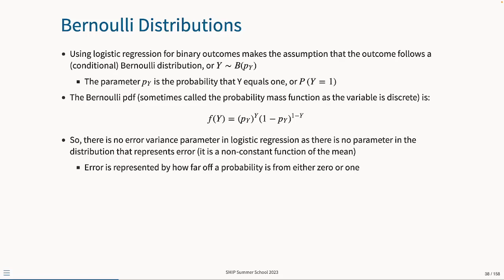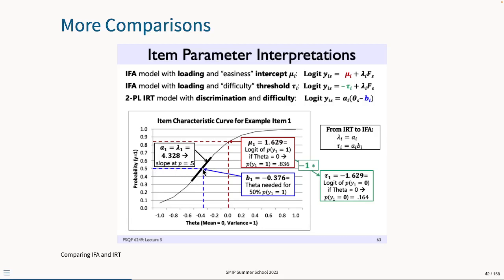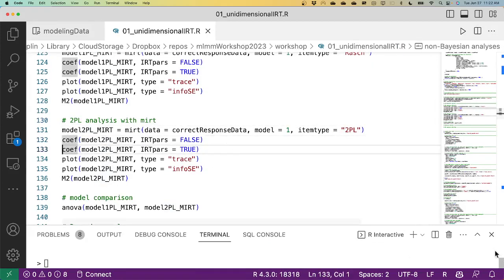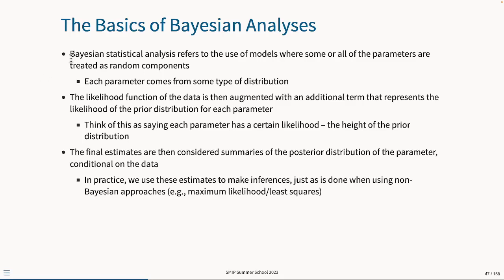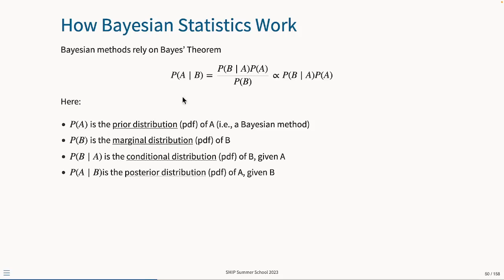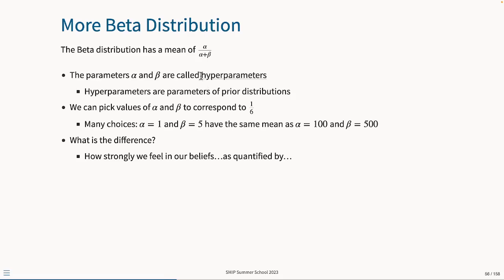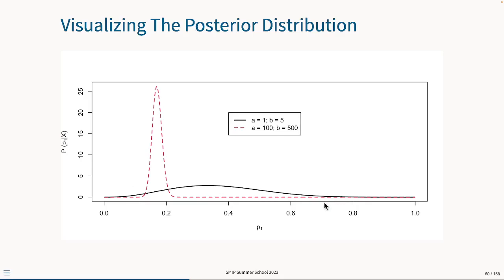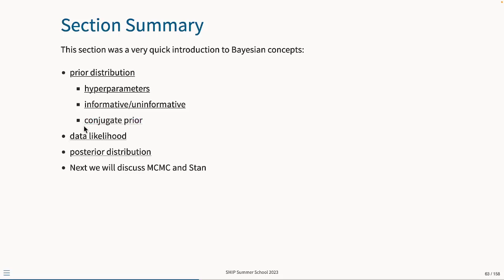Multilevel Measurement Models Workshop (University of Mannheim; SMiP Summer School), Section 1.2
Universität Mannheim, Statistical Modeling in Psychology Summer School 2023:
Introduction to Bayesian Statistics

Workshop given by Lesa Hoffman and Jonathan Templin